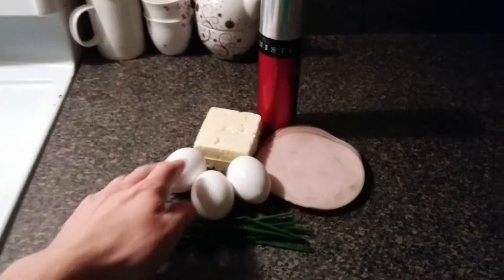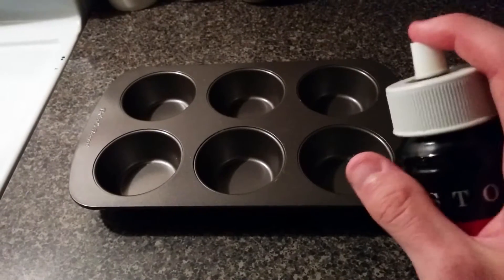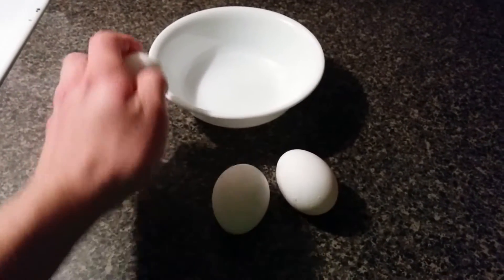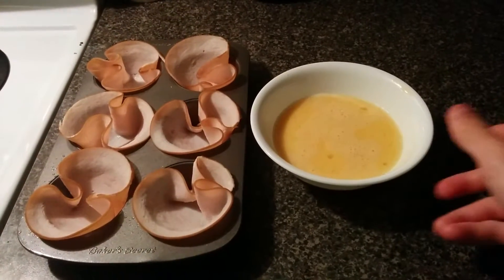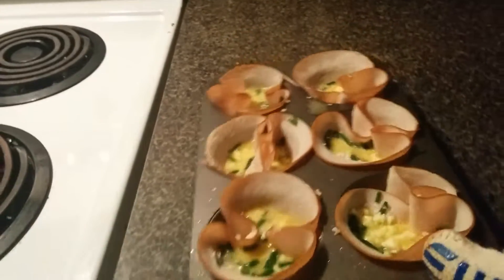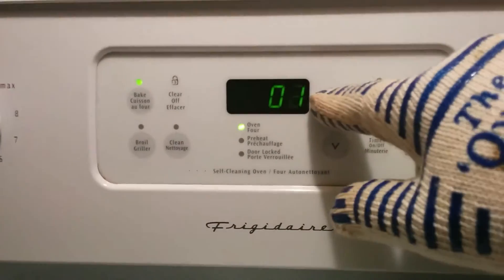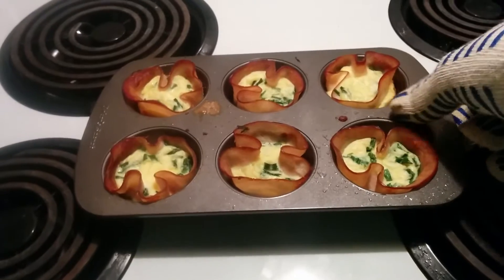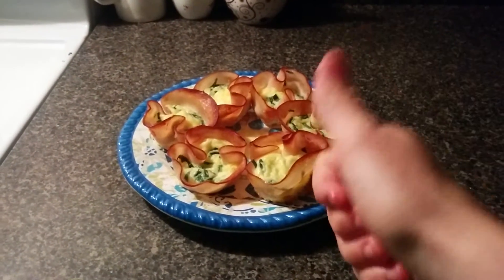Food Tutorial-Egg Muffin Cups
Small and savory
Ingredients:
3 Eggs (large)
30 g Feta cheese
1 tbsp Chives
6 Turkey's meat (sliced)
Cooking spray
Make a total of 6 egg muffin cups